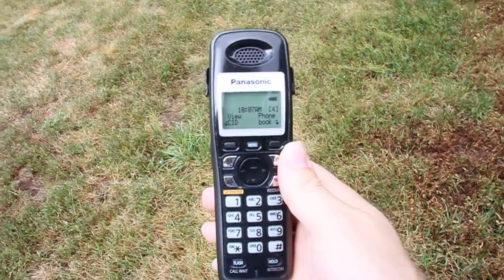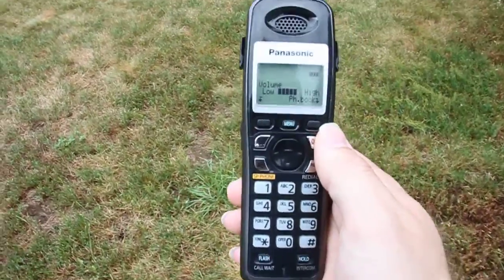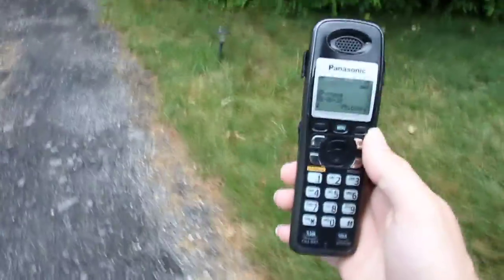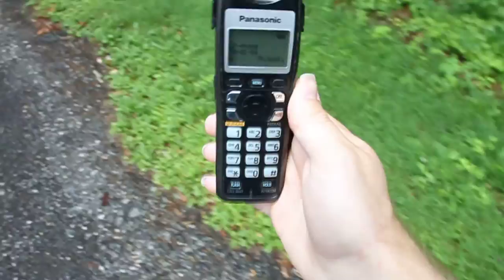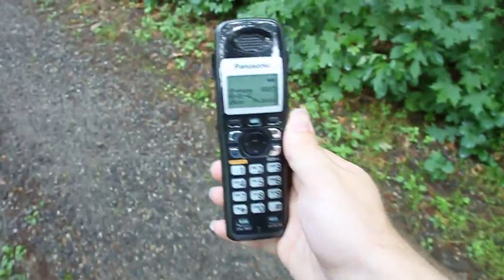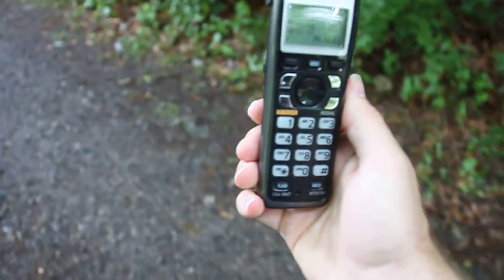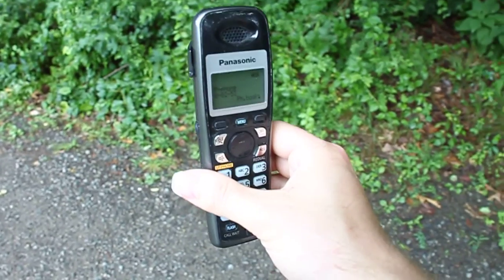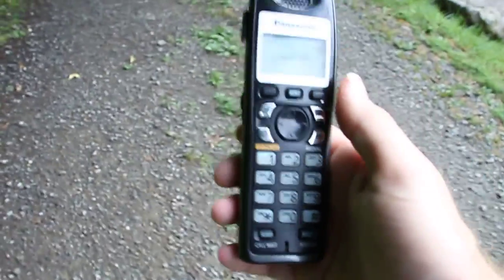Panasonic KX-TG9341T Range Test | 1.9 GHz DECT 6.0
A range test on the Panasonic KX-TG9341T DECT 6 cordless telephone.. The handset is model KX-TGA931T..